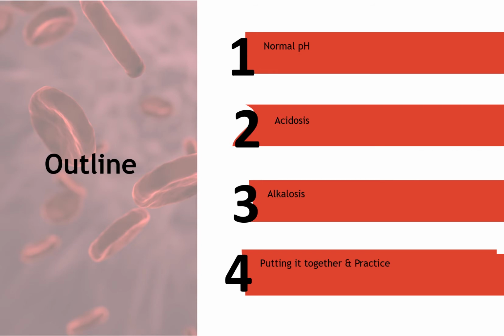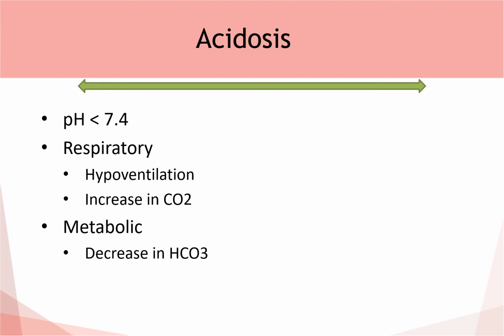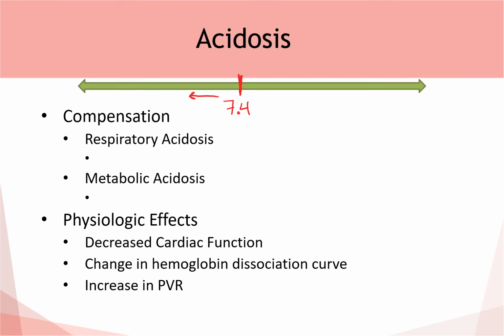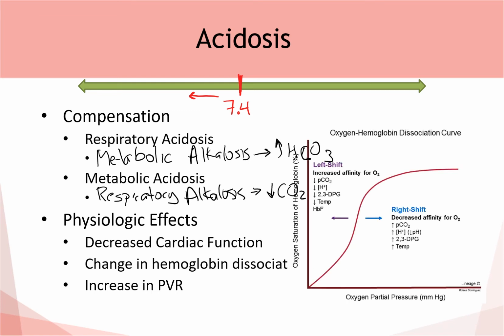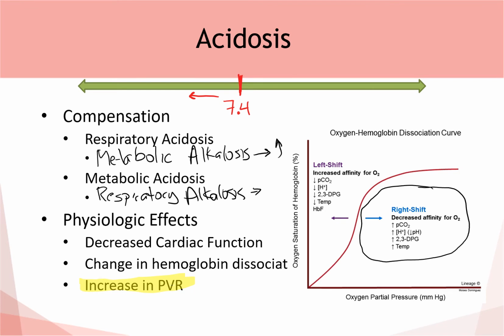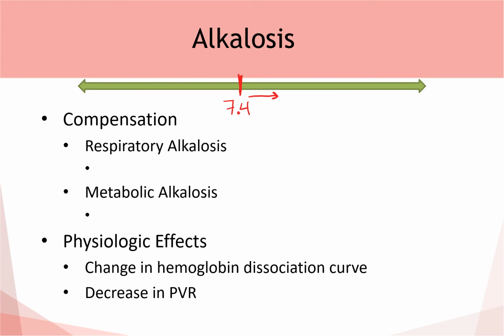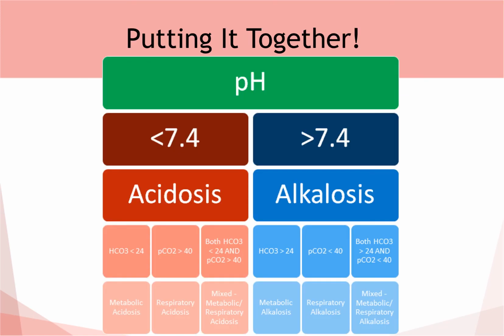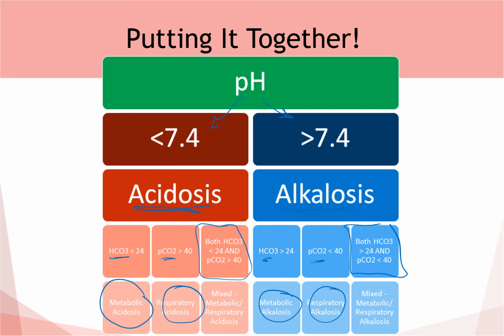Acid Base Disorders